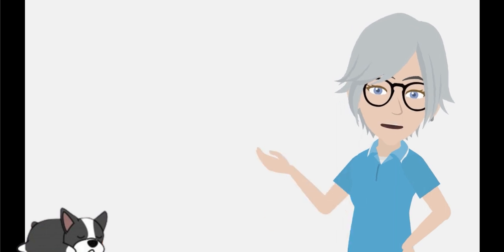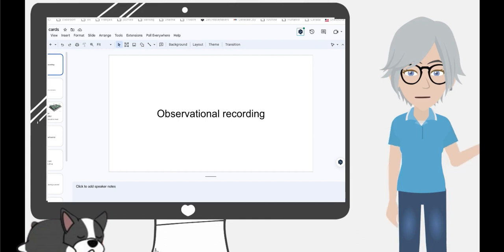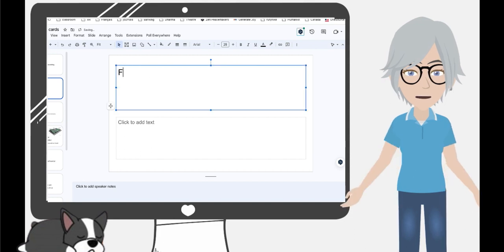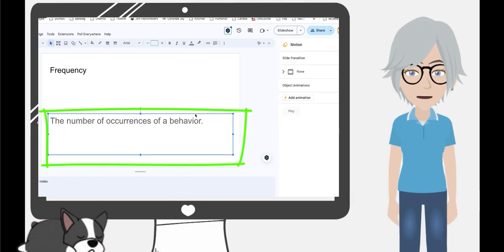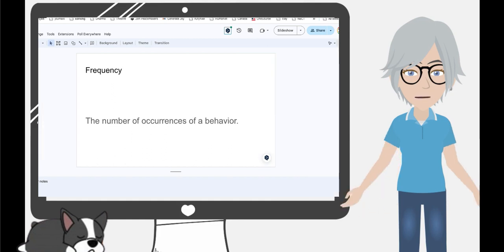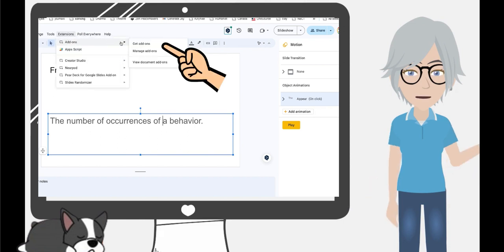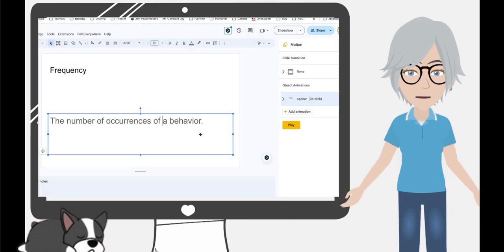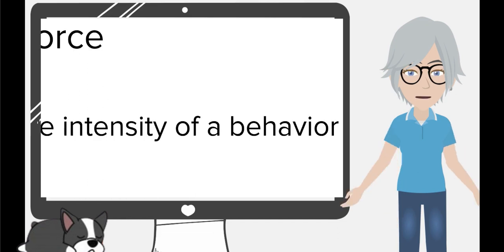Making (randomized) flash cards on Google Slides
How to make a randomized slide deck with Google Slides